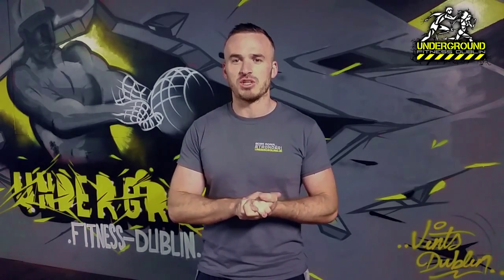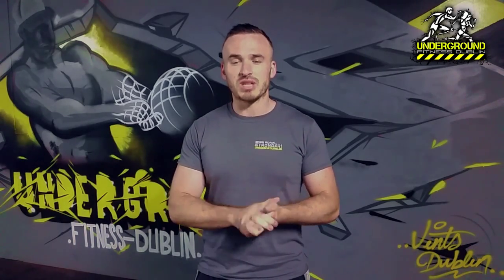Free Trial Instructions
Describing the 3 steps required to take a free trial with the Underground.

Filmed @ The Underground in Dublin.